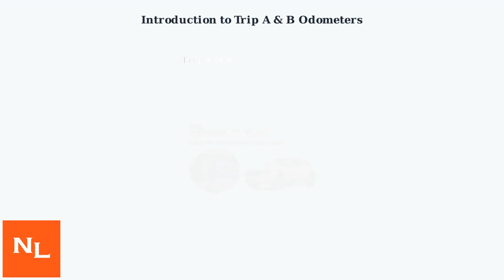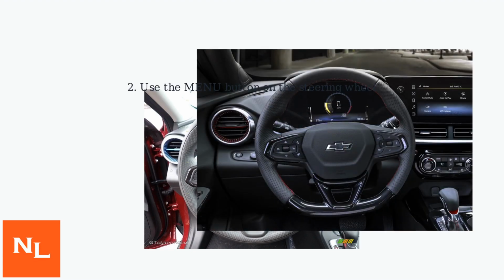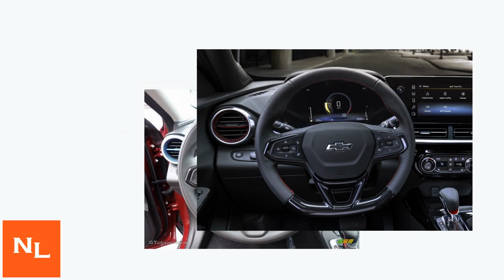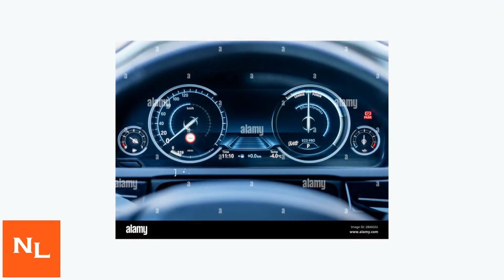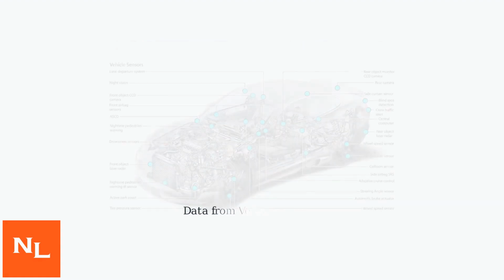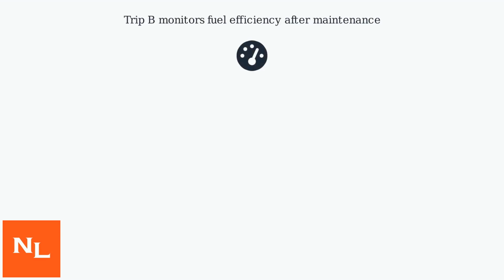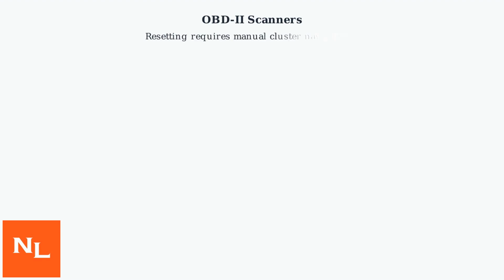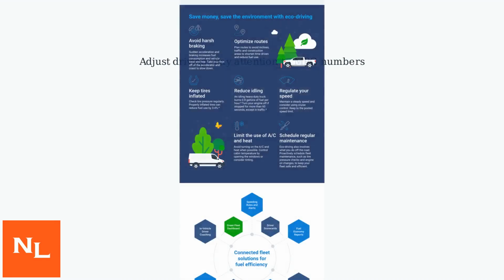How To Find And Reset Trip A & B Odometer Info On Chevrolet Trax (2013–2017)– Trip Computer Tutorial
Master your Chevrolet Trax's trip computer with our tutorial on finding and resetting Trip A & B odometer info. Get the most out of your vehicle today!